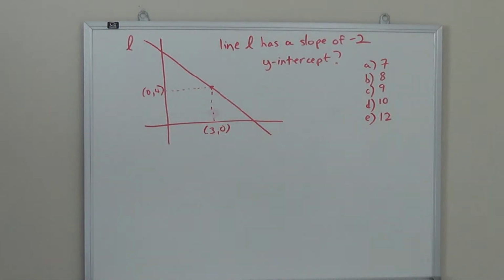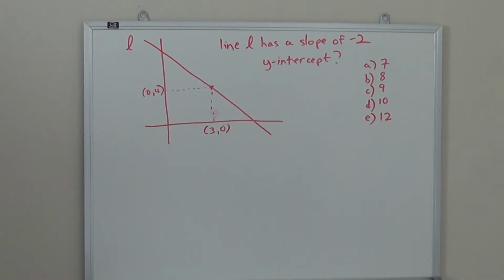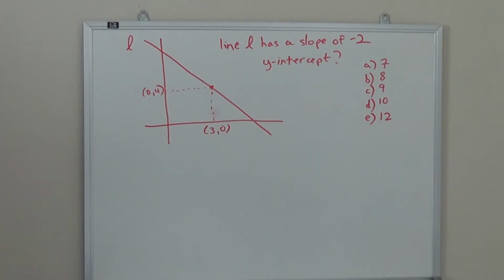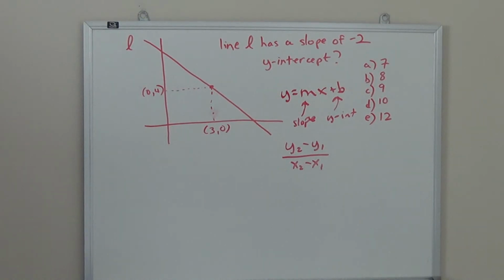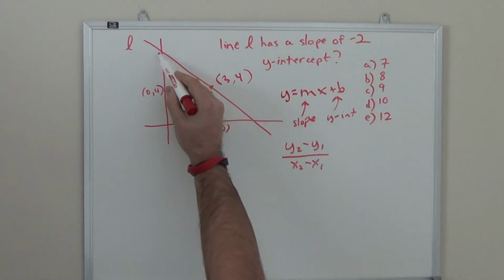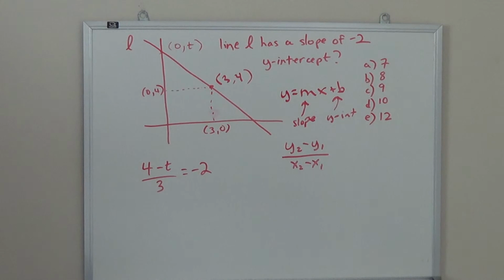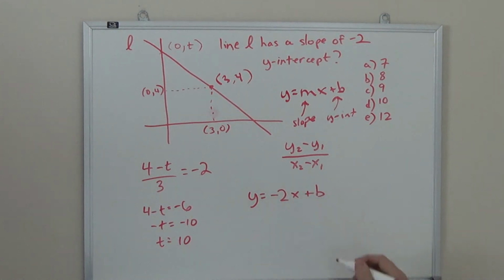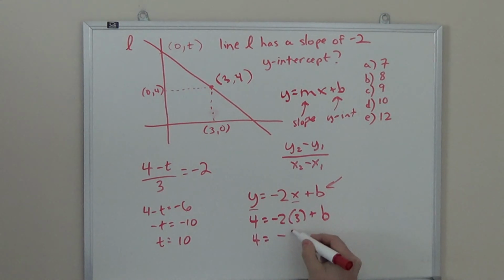SAT/ACT Question of the day 2/2